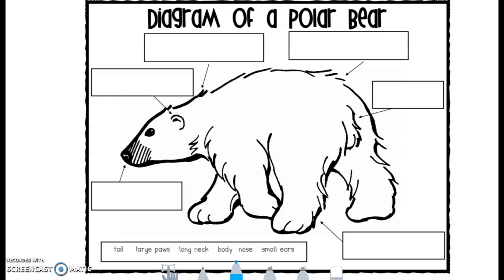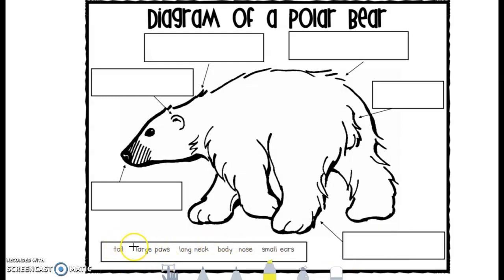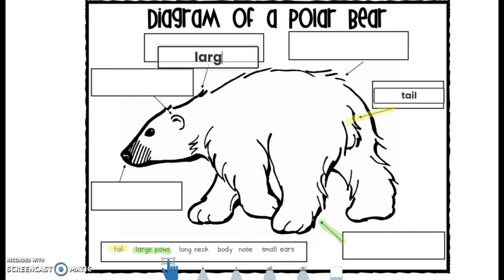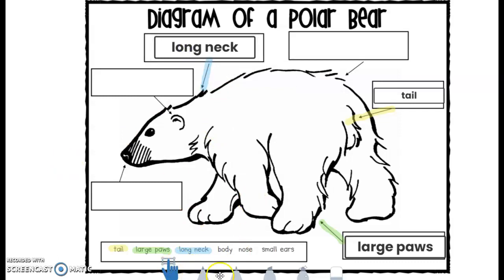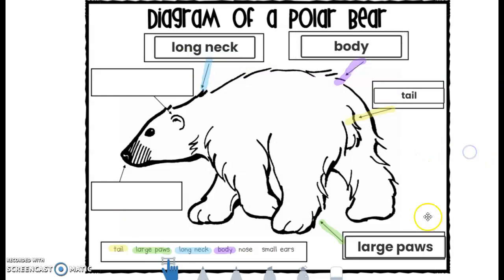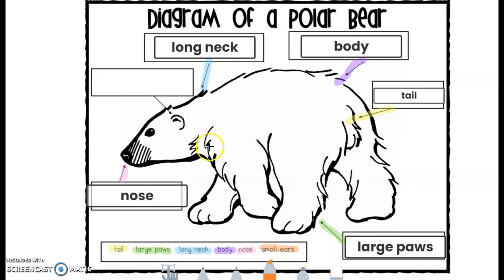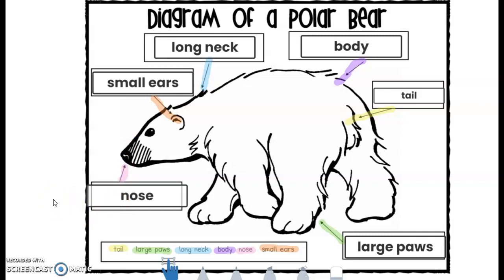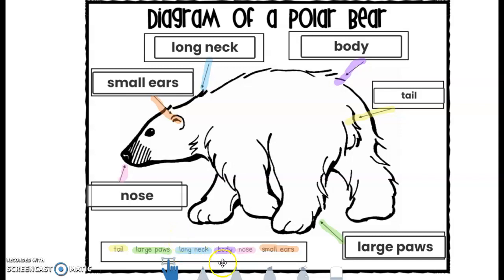Writer's Workshop: Diagram Polar Bear